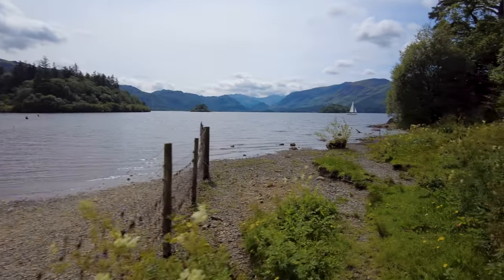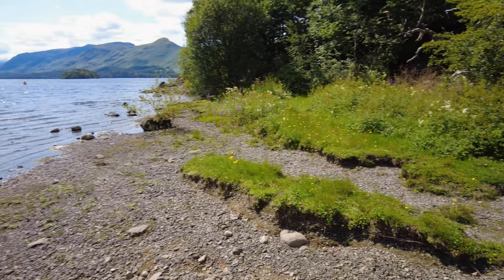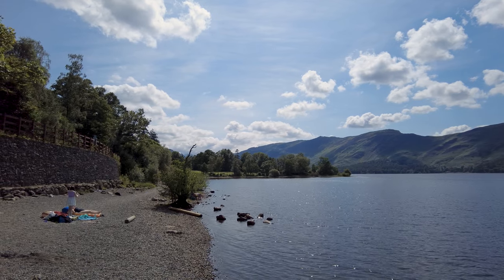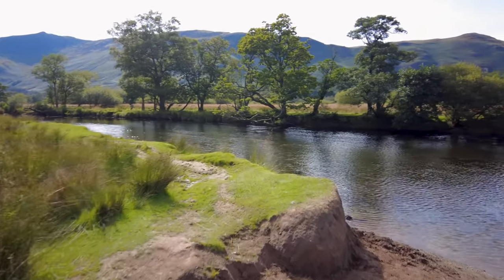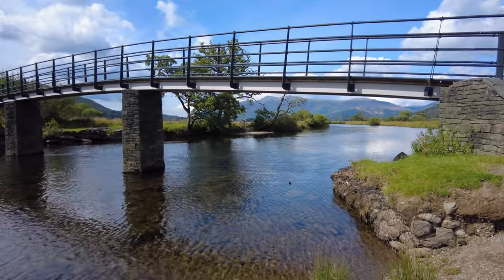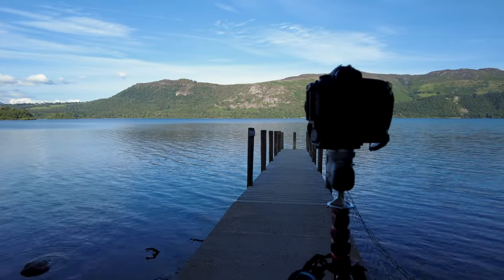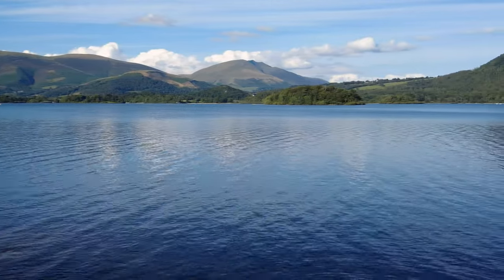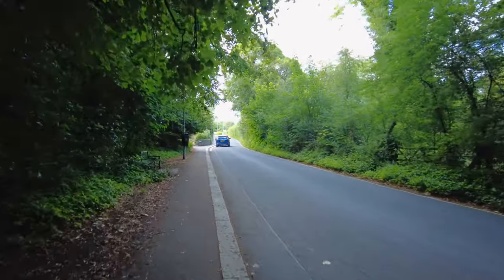Derwent Water - A Different Prospective - Landscape Photography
I walk round Derwent Water trying to come up with some different images to give a different prospective of the lake.

It is a while since I have walked round my local lake, Derwent Water.  I thus set off to do the ten mile route round.  Having been round many times I wanted to come up with some different images.  To give a different prospective of the lake.  Hopefully after watching you will agree that I managed it.

0:00 - Intro.
0:22 - Introduction.
2:18 - 1st composition & images.
6:27 - Walk to jetty & images.
8:01 - Ashness Gate Jetty & image.
10:05 - More walking & images.
12:35 - Chinese Bridge & image.
16:09 - A heron & images.
17:35 - More walking & images.
19:00 - Another jetty & image.
22:48 - Final bit of walk & images.
24:54 - Closing comments.

The Music in These Videos:
Angel Dust - AGST